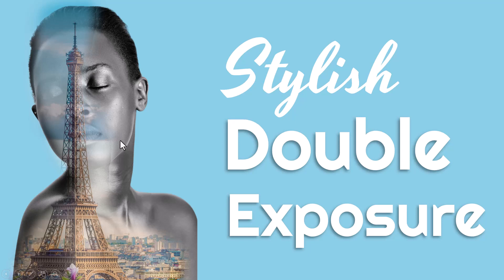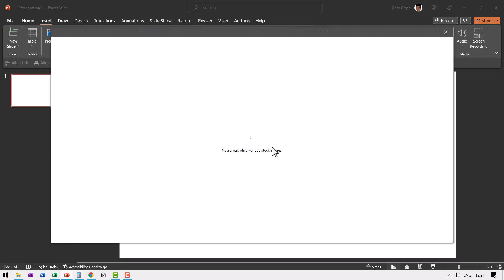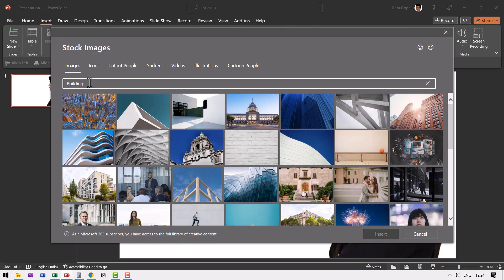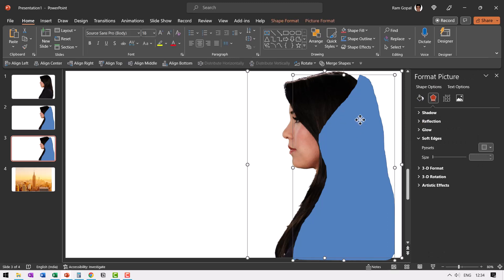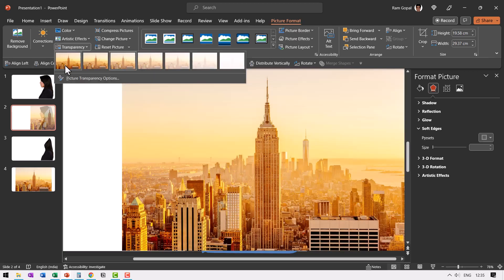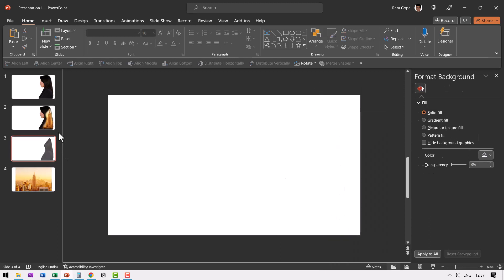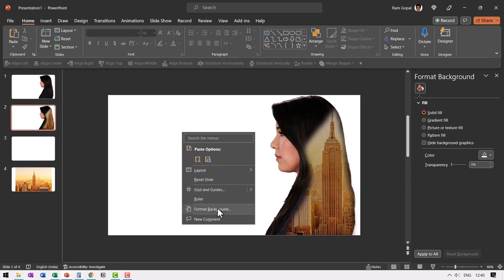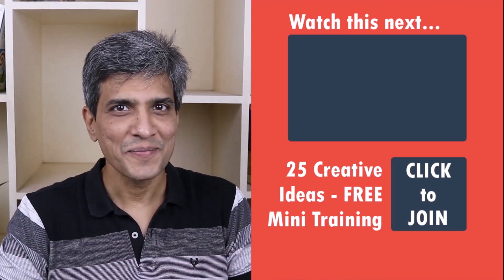Stylish Double Exposure Effect using PowerPoint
Learn to create a stylish Double Exposure Effect using PowerPoint. Use it to design creative title slides, banners etc. Comprehensive All In One PowerPoint TEMPLATES Bundle 2.0

Contents of this video:
00:00 Preview of examples
00:54 Insert Main Picture
01:55 Overlay 2nd picture & merge
06:00 Add Background